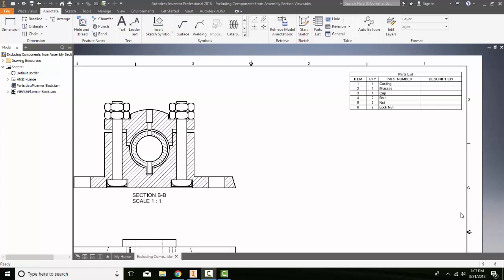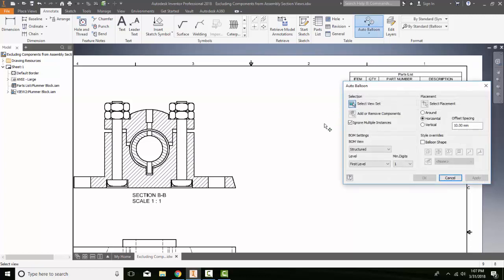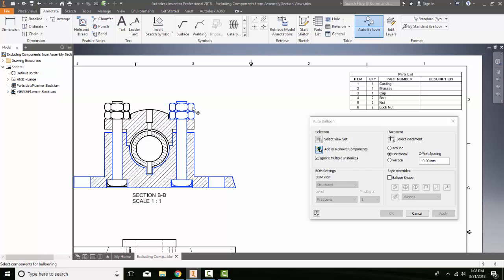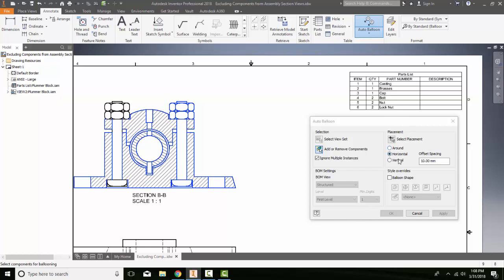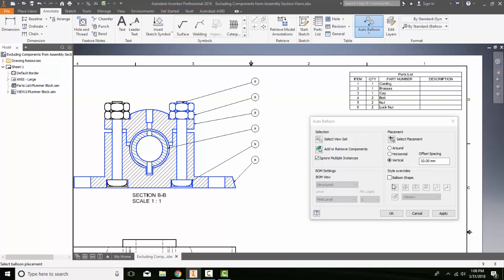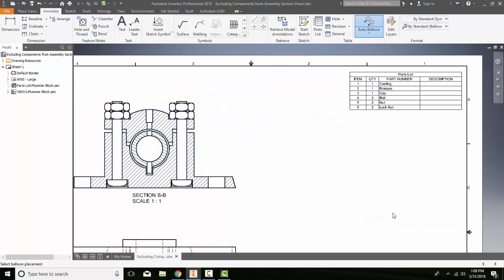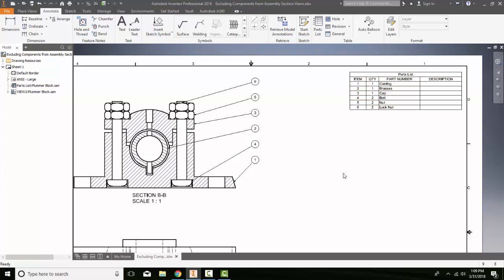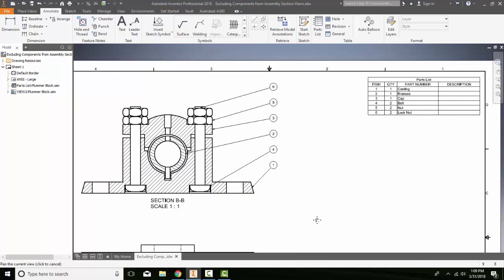15 Adding Automatic Ballons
Working with Drawing Views - II